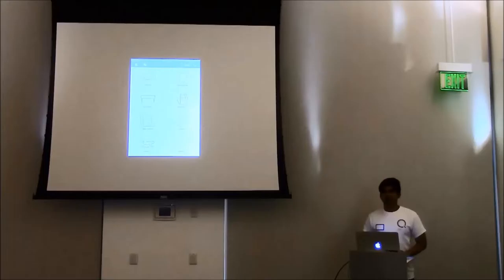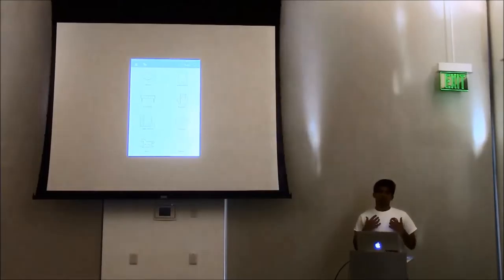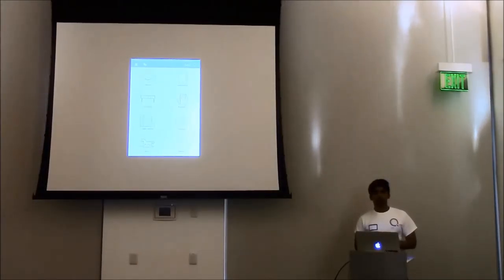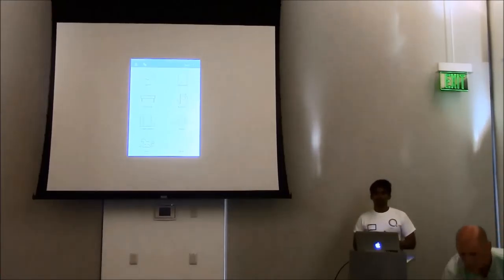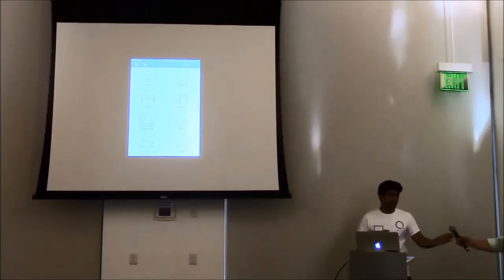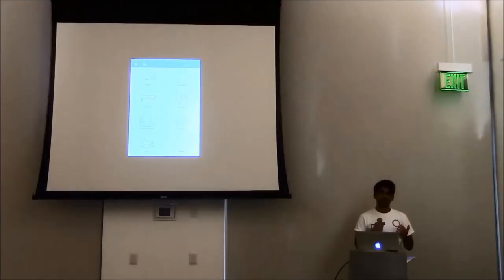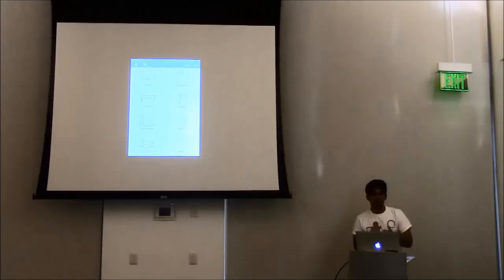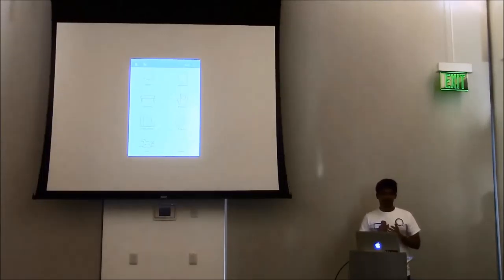Quictrade - August 2016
Quictrade a safe local marketplace for things too heavy to ship.